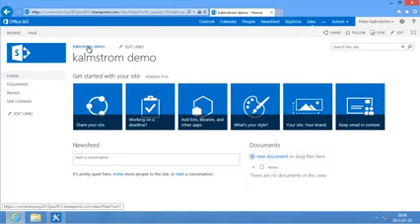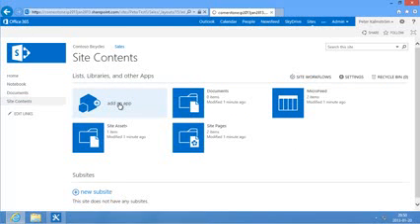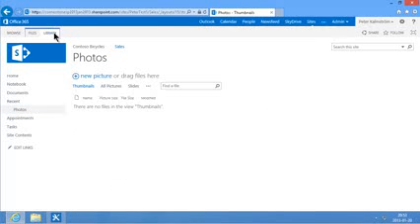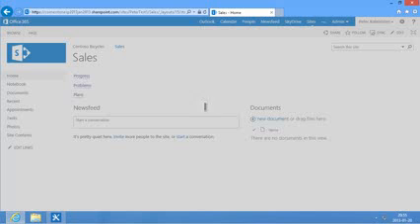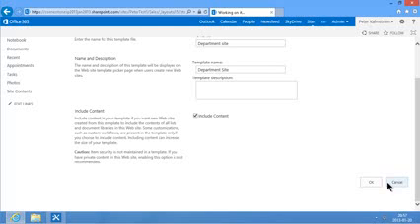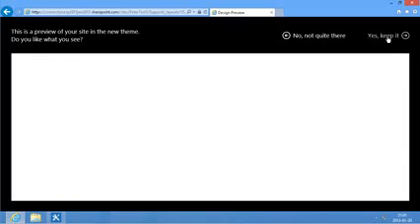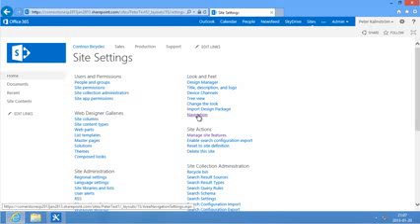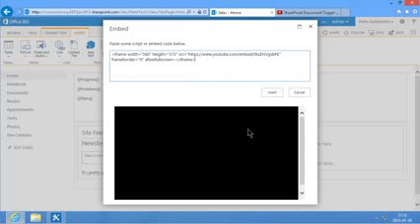Create a Small Business SharePoint intranet YouTube